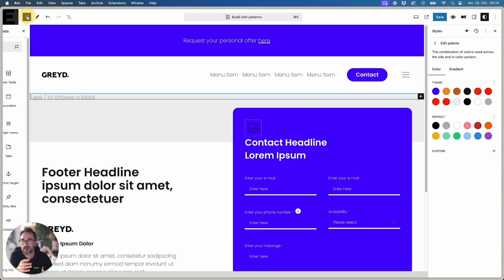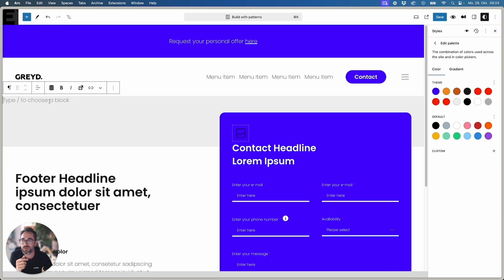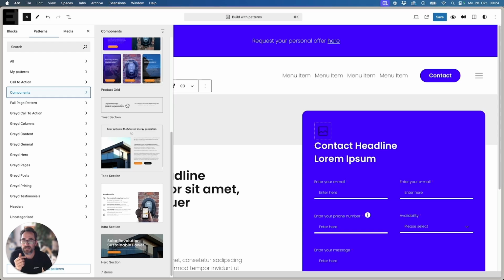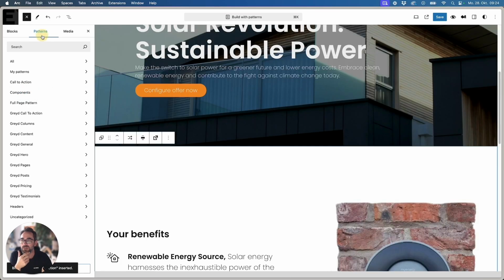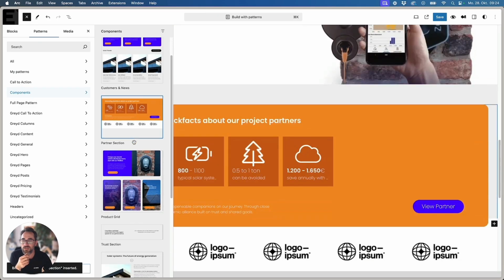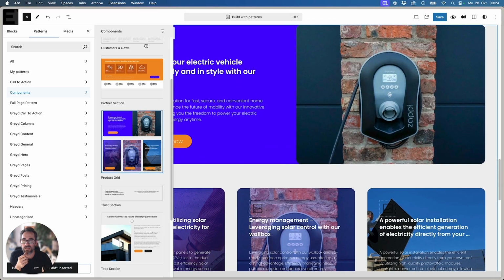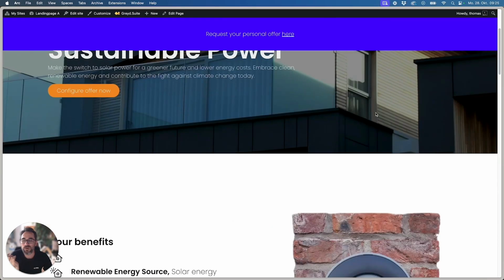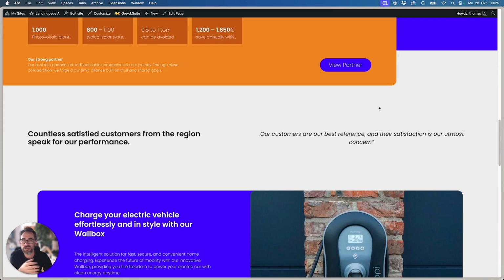Watch how slick pages are put together with patterns, in WordPress, superfast!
Ready to speed up your WordPress design process? Thomas dives into the power of creating sleek, professional pages in record time using your pre-made patterns in WordPress. Having reusable components set up, like headers, testimonials, and product sections, and so on, you save a lot of time while ensuring consistency across projects.

This is the power of the Block Editor! And Greyd.Suite, the all-in-one WordPress platform built for scalability and control, extends that. It replaces fragmented plugin stacks with a unified system that lets agencies, enterprises, and institutions build faster, manage centrally, and maintain consistent standards across every website. With structured templates, dynamic architecture, and global content management, Greyd.Suite ensures governance, compliance, and long-term scalability — turning WordPress into a future-ready framework for large-scale digital ecosystems.